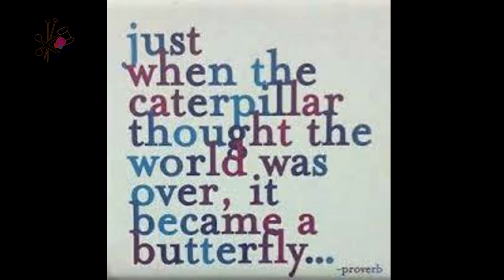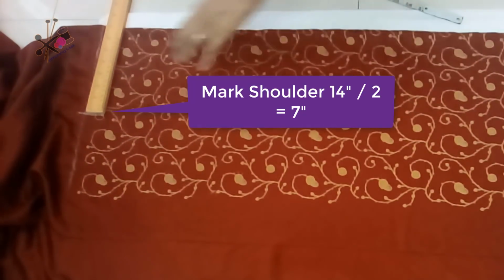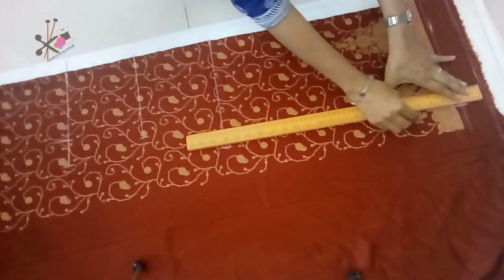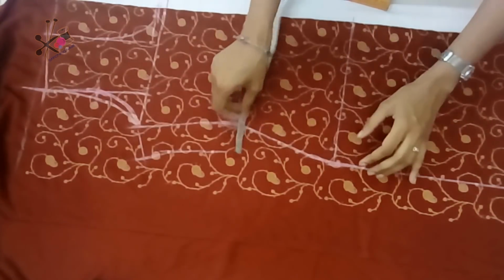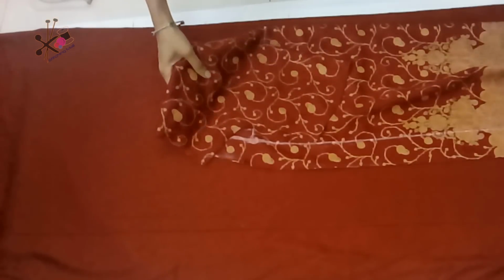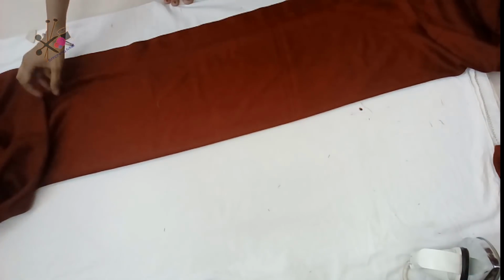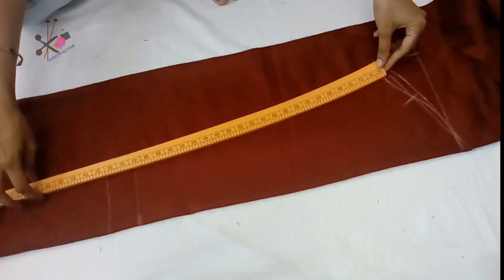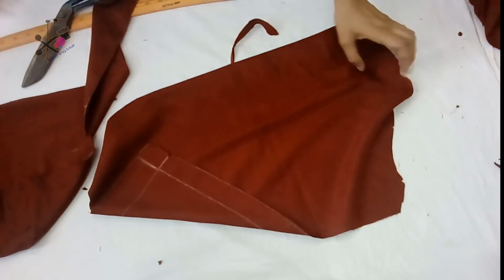Woolen Kurti Suit Cutting step by step in easy method : English / Kameez cutting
Woolen Kurti Suit / kameez Cutting step by step in easy method  : English

The purpose of Stitching Mall is to enable everyone in being their own designer because I Dimple Anand believe that creativity is a gift and we all are gifted in some unique ways. I try to share what all I learned from others and innovate new ways of doing things.

Learn, grow, create and help others in their journey of learning by sharing on Stitching Mall facebook page.

This is a simple formula & pattern detailed step by step cut and sew stitching tutorial with subtitles . how to make DIY : You can make by these simple steps & easy method.

LIKE Stitching Mall facebook page & Share your designs and creations

Thank you so much for giving me your precious time by watching my videos.

Thank you for your encouragement by nice words.

Thank you for spreading the joy of Stitching and cementing the belief that a hobby should never die. No Matter What! It's what keeps us alive!

- Cut and sew armhole perfect for any size / perfect armhole formula, which no one will tell you